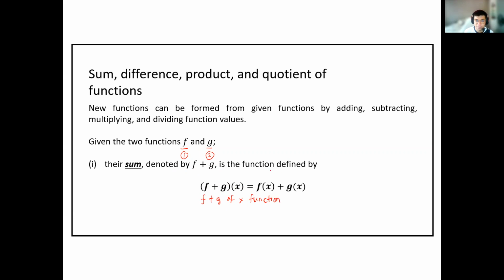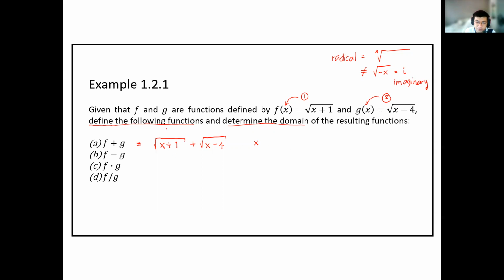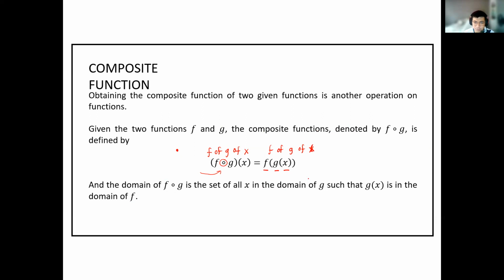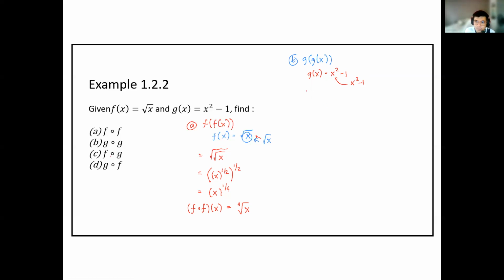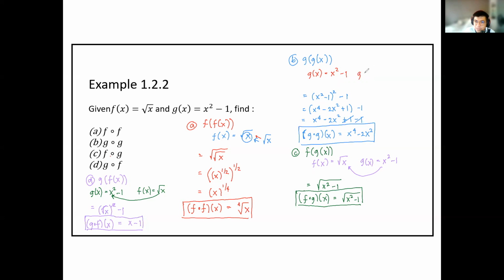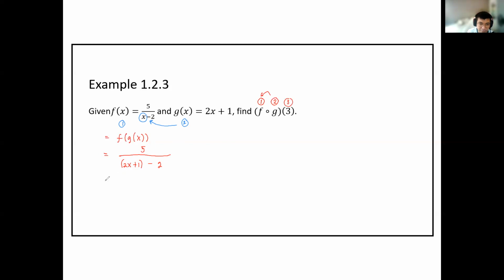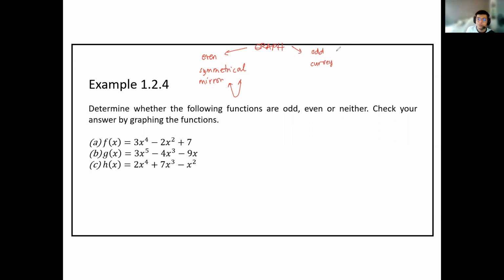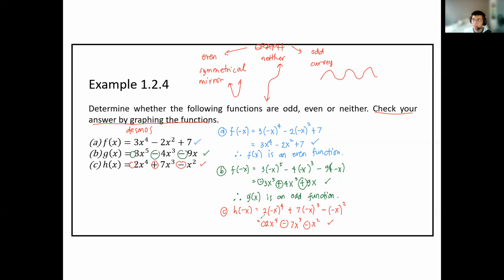Gr 1 AR 1161 Operations on Functions